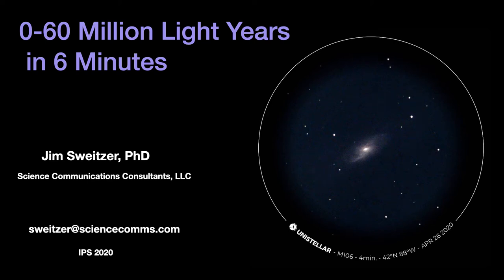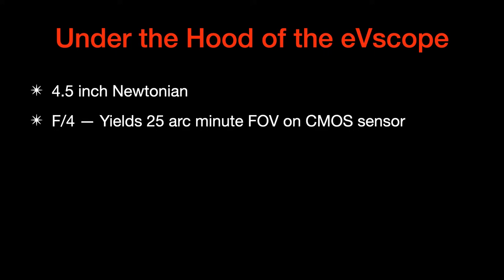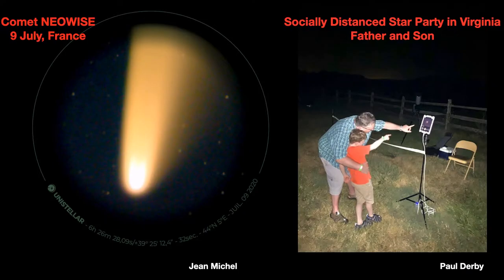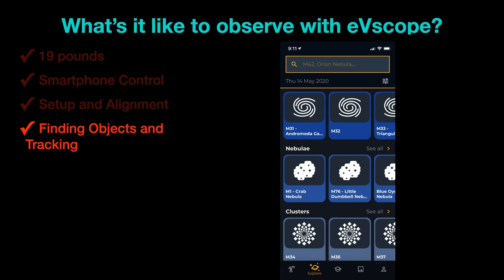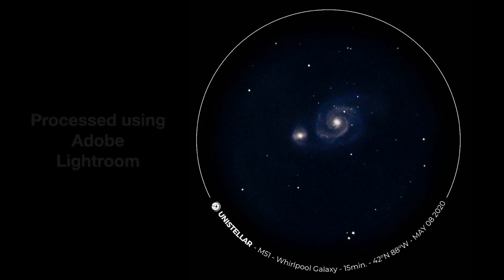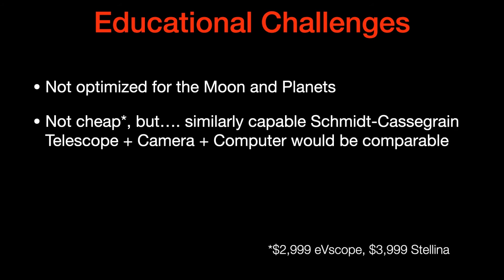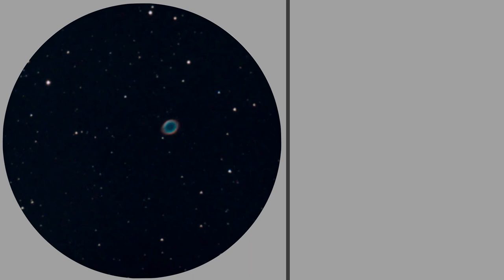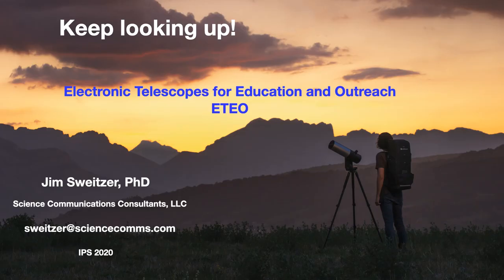0 to 60 Million Light Years in 6 Minutes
Jim Sweitzer - IPS 2020 Poster

Telescopes used in educational programs traditionally face two serious limits: first, at most observing sites, only the Moon, Jupiter or Saturn are reliably exciting in an eyepiece. Second, if digital cameras are mounted on traditional Schmidt–Cassegrain telescopes, the equipment is complex and cumbersome, requiring an expert to use effectively. Small, smart telescopes, however, like Stellina and eVscope, eliminate those restrictions and rapidly image deep space objects even under light-polluted skies. Within minutes they reveal structure in galaxies and are sensitive enough to observe faint comets, asteroids and exoplanet transits. Smart telescopes represent a “see change” similar to that initiated by full-dome digital technologies. No longer confined to the Solar System, we can now time travel with audiences into deep intergalactic space. This paper will explore the exciting challenges we will face as interpreters of these newly captured realms of observation.